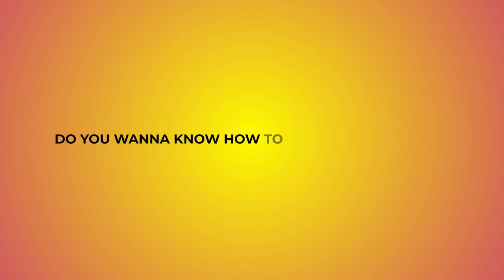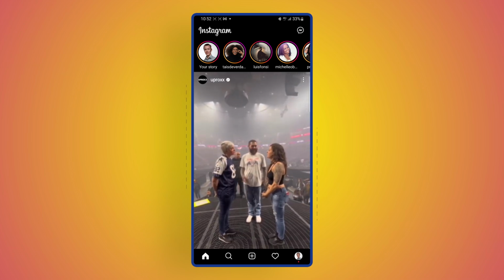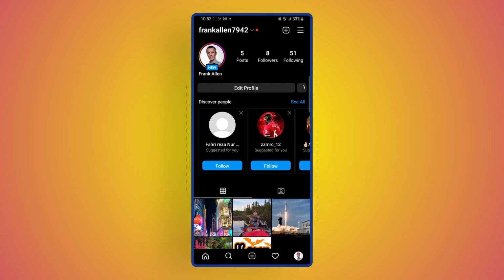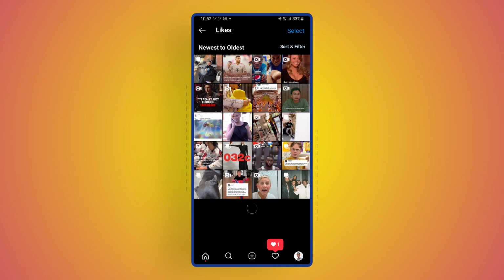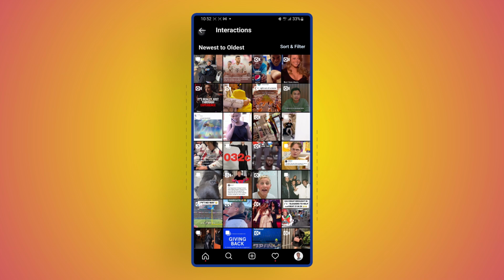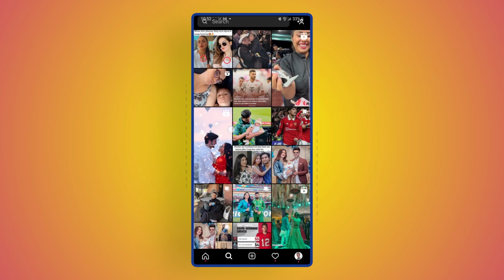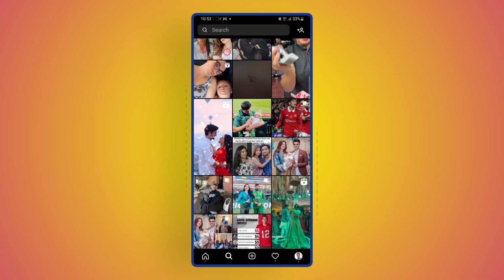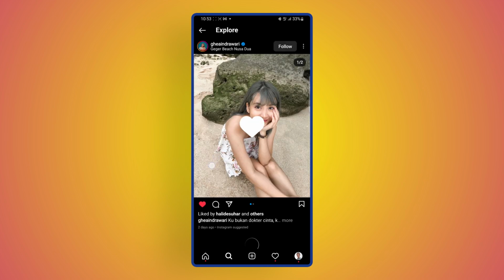How to Reset Instagram Explore Page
In this video I'll show you How to Reset Instagram Explore Page